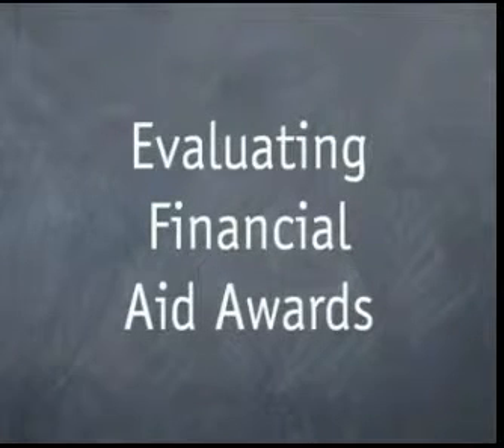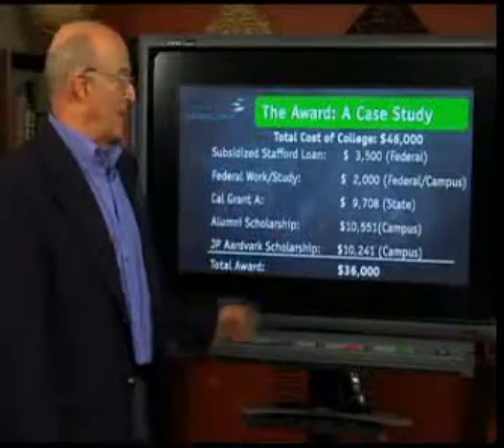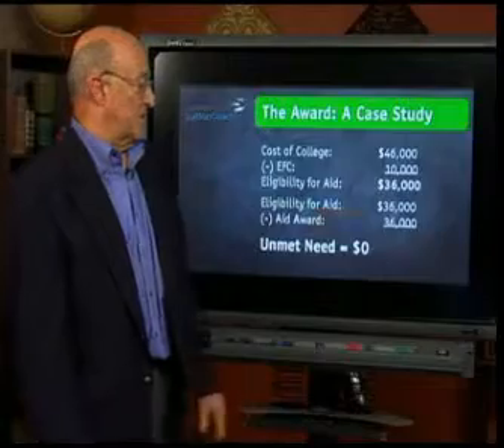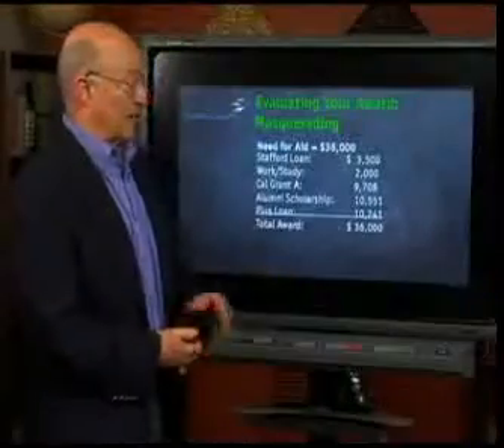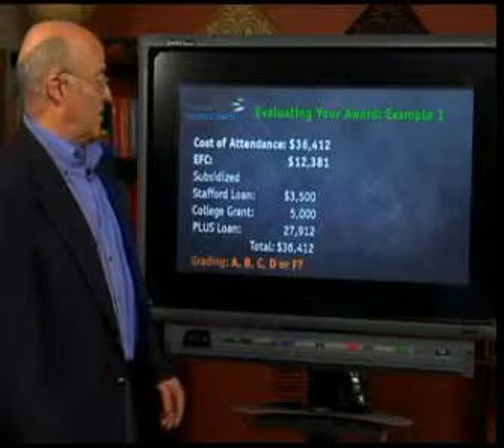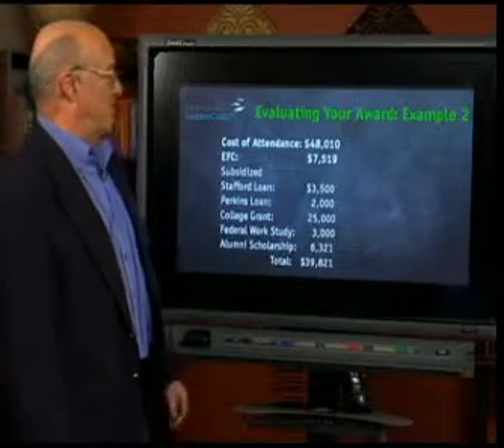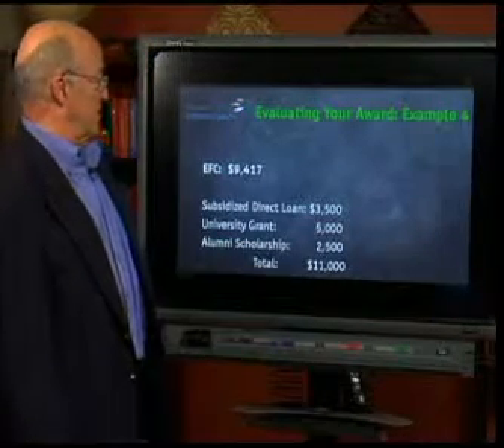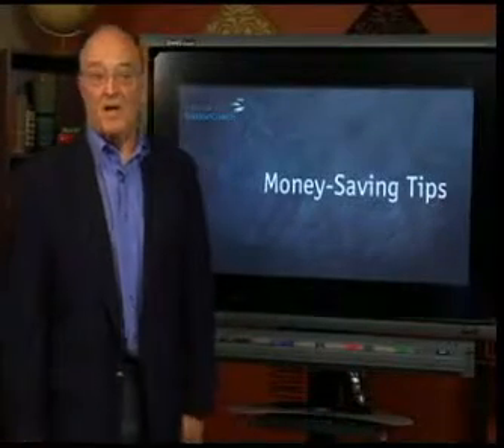11a. Evaluating Financial Aid Awards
Financial aid consultant Paul Wrubel goes through a case study example of a financial aid package. to find student loans.